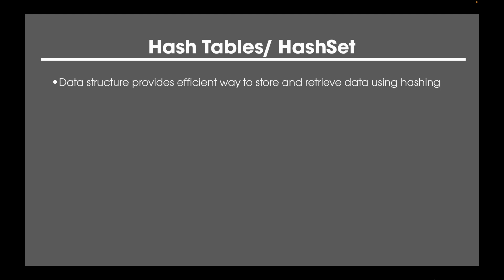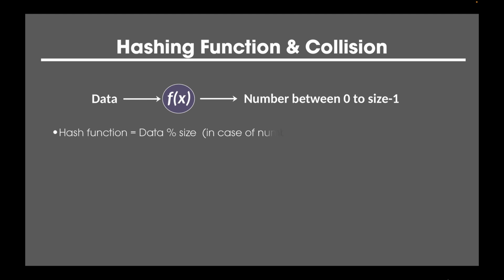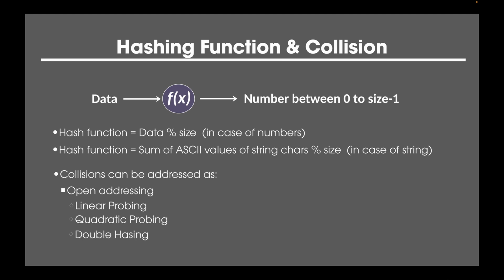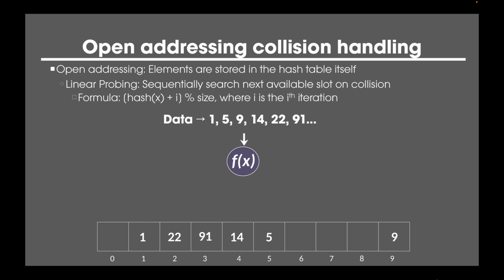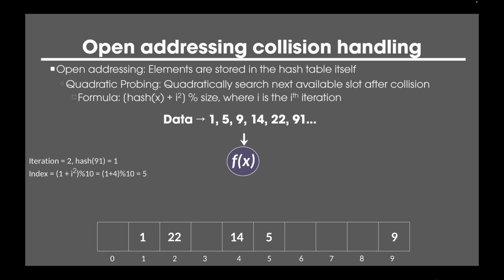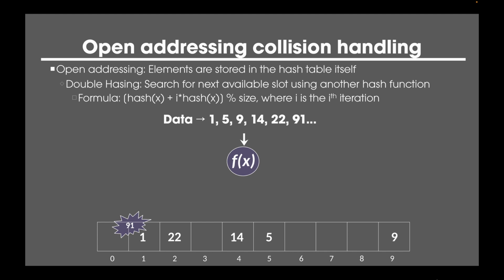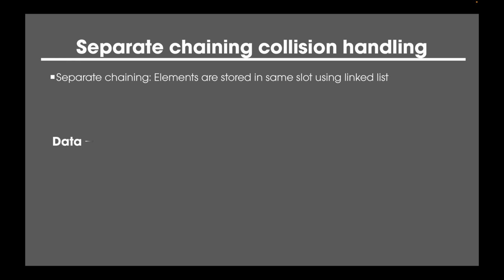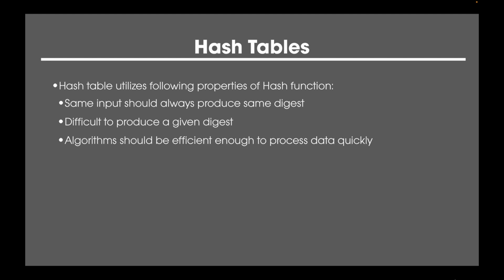How Hash Tables Use Hashing for Fast Data Retrieval | Functions & Collision Resolution Explained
In this video, we break down how hash tables leverage hashing to efficiently organize and retrieve data, making operations like search, insert, and delete much faster. We’ll explore how hashing helps achieve a lower time complexity, often reducing it to O(1) for key lookups, which is ideal for performance-driven applications.

We’ll cover:

How Hashing Works in Hash Tables: Learn how hash functions generate unique keys that map data to specific locations in memory, optimizing data access.
Collision Resolution Techniques: Collisions occur when multiple keys hash to the same location. We’ll explore methods to handle collisions, including:
Separate Chaining: Using linked lists to store multiple entries at the same index.
Open Addressing: Methods like linear probing, quadratic probing, and double hashing to find alternate locations.

By the end of this video, you’ll understand the fundamentals of hash tables, how hashing functions power their efficiency, and how to resolve collisions effectively.